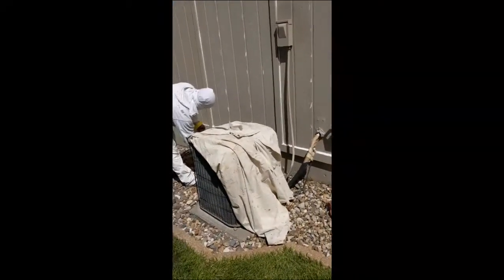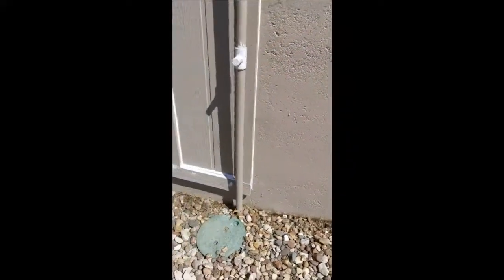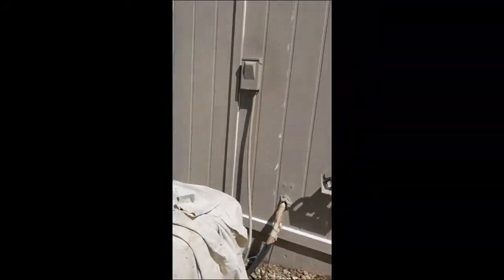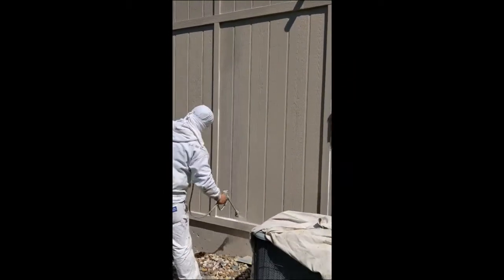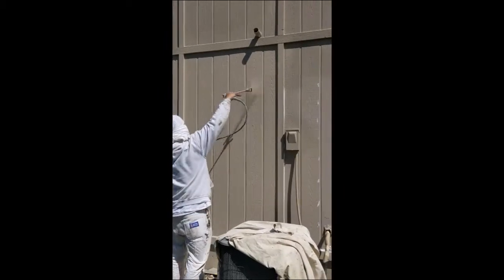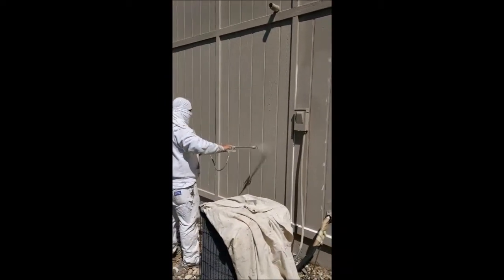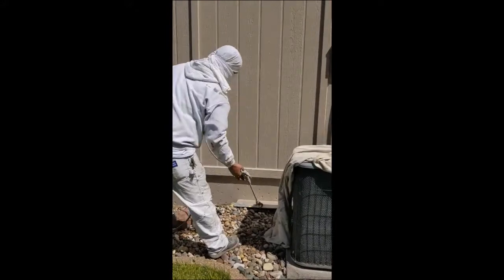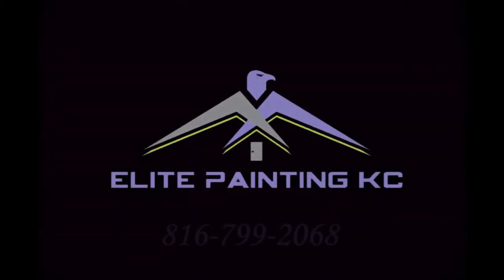Elite Painting Exterior Painting in Kansas City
Here's a brief clip of us applying paint during one of our exterior painter projects